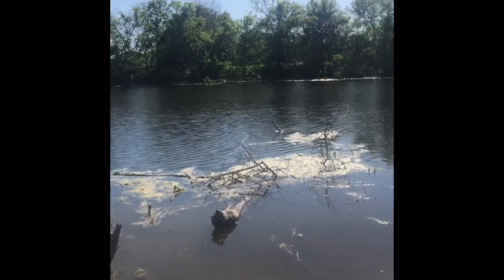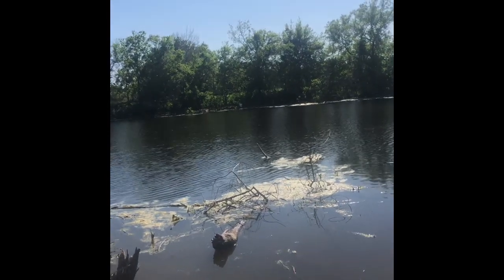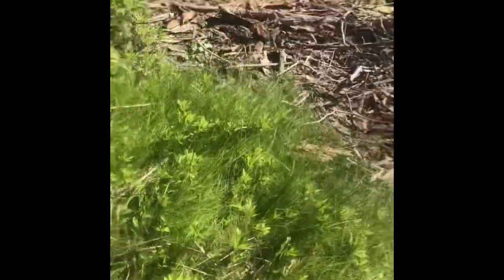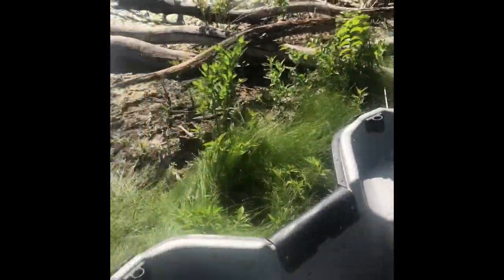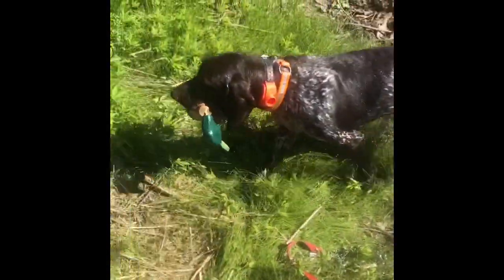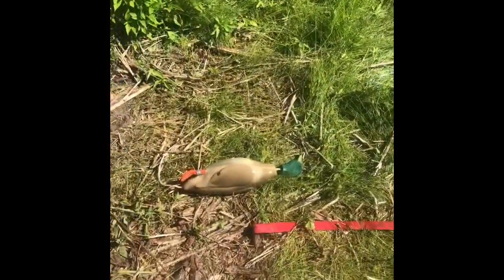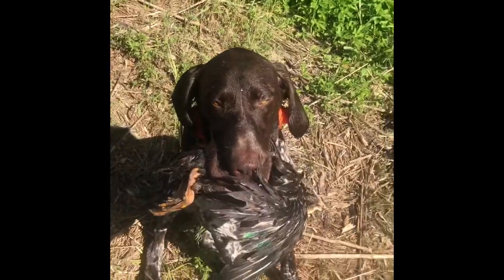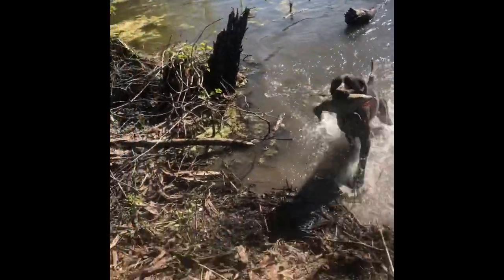Bucket drills in water intro with Achilles and fetch issues